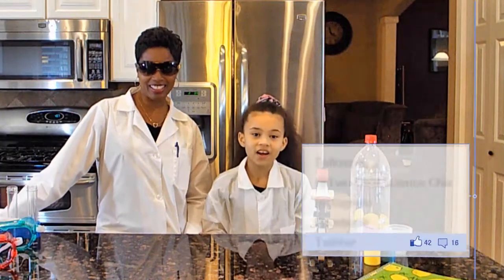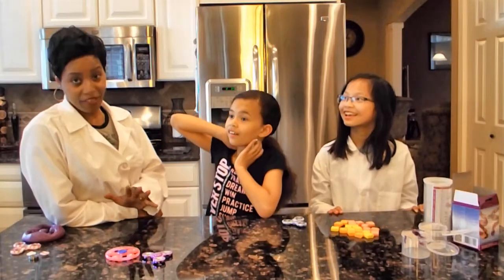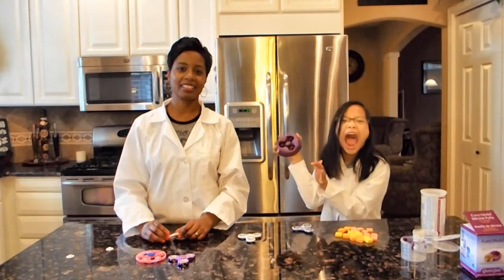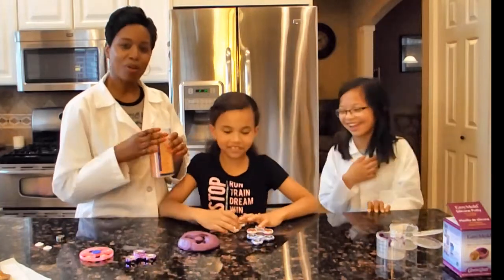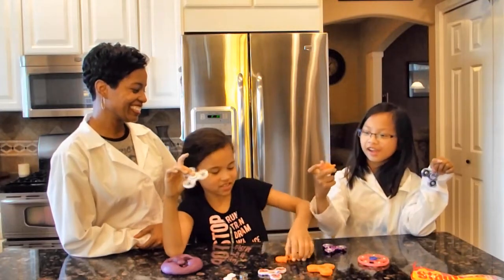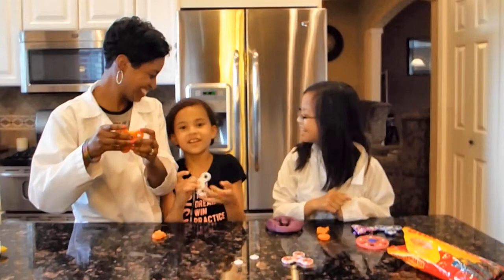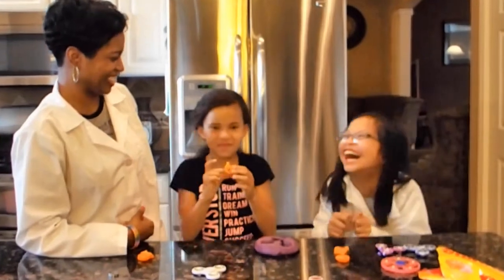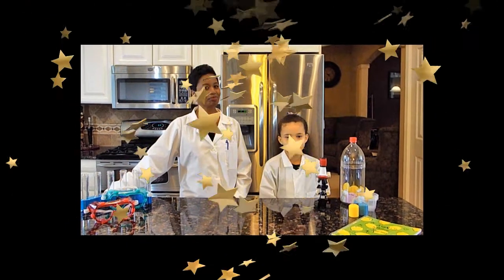Starburst Fidget Spinner (CANDY MOD): Inspired by Collins Key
How to Make an Candy Starburst Fidget Spinner: Inspired by Collins Key and others such as...
WolflieRaps
Cole Lequier
Stephen Sharer
SoCassie
NoBiggieTV

Akyah and her Nana...we will be uploading a science experiment video each week. Also, feel free to request an experiment for us to conduct.
 We are new to creating and producing videos, so the feedback would be greatly appreciate.
We're still trying to figure out lighting, editing, sound, and a host of other things involved in creating videos. We'll get better with feedback and practice! Thanks!
We're just having fun!

References we will use:
~Internet
~The Everything Kids Science Experiments Book by Tom Robinson
~Pop Bottle Science Book by Lynn Brunelle
~My Mind Blowing Science Kit (Scientific Explorer)
~Steve Spangler (YouTube Science Guy)